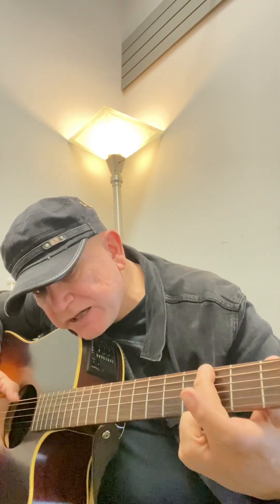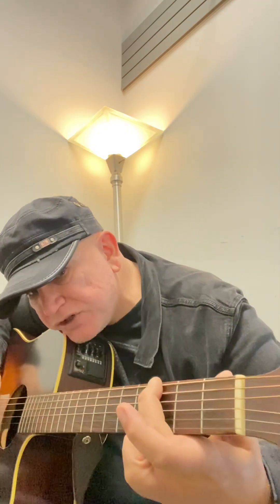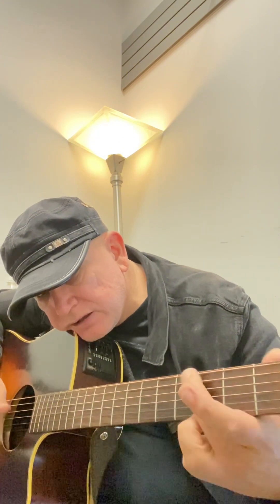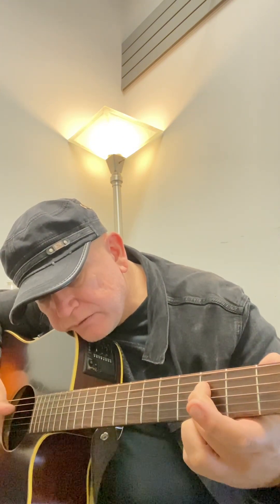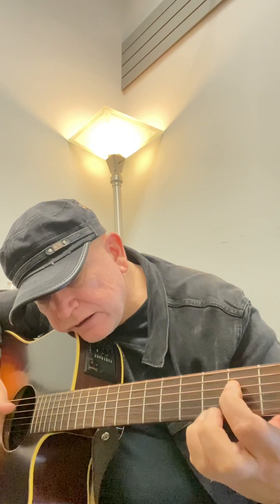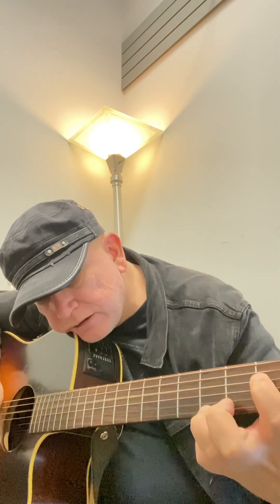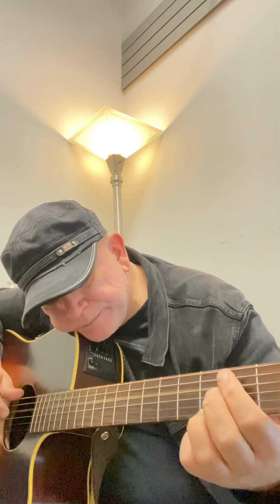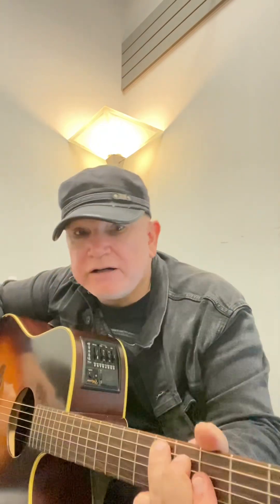Stormy Monday Blues in G, Walk through Chords and Turnaround